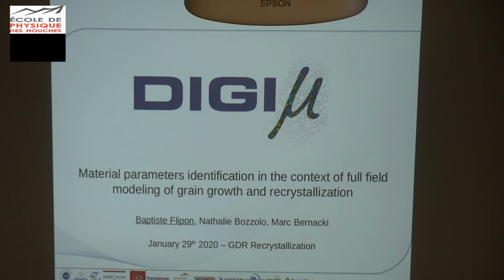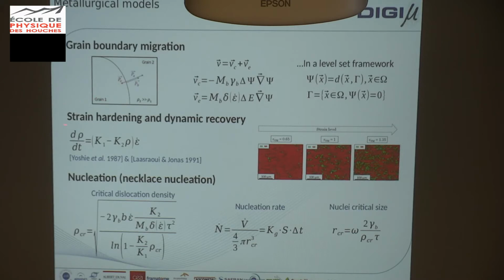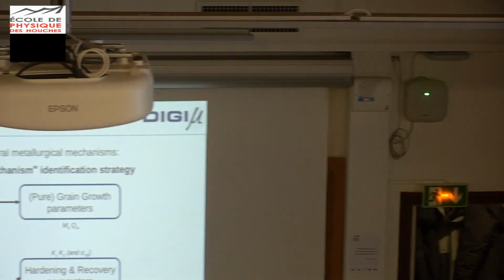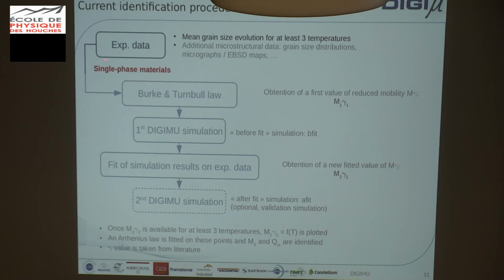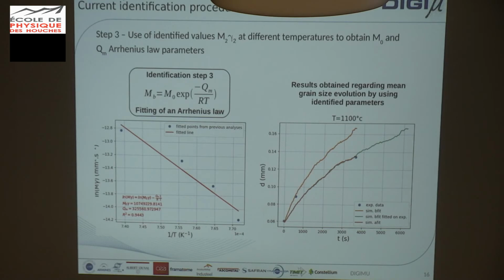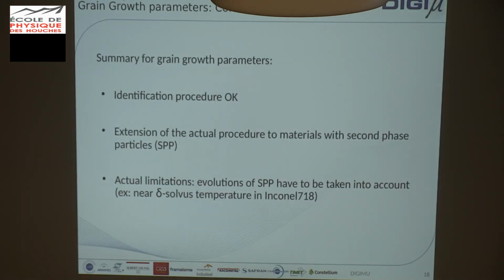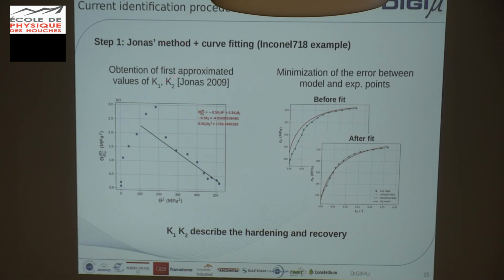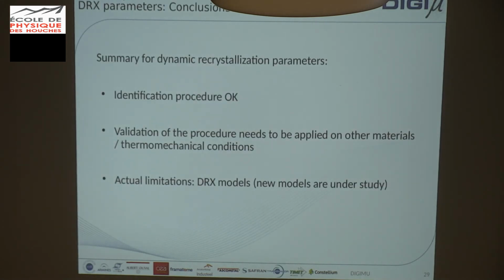Material parameters identification in the context of full field modelling of grain growth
Material parameters identification in the context of full field modelling of grain growth and recrystallization,
Baptiste Flipon, Nathalie Bozzolo, Marc Bernacki